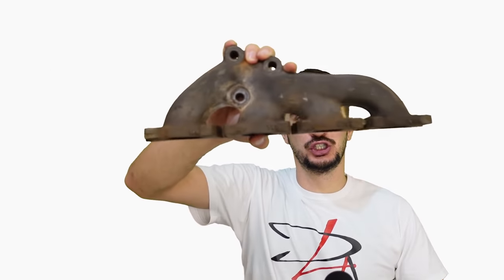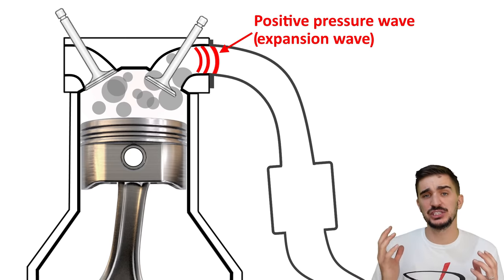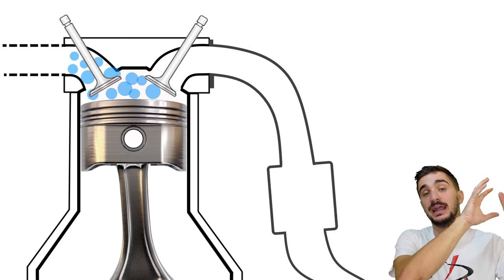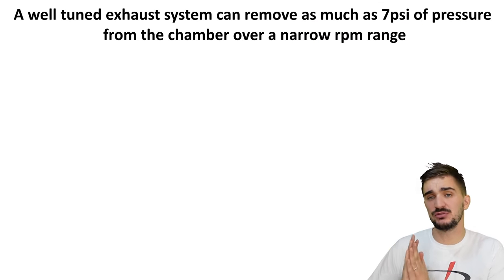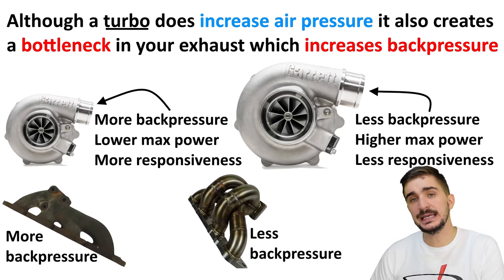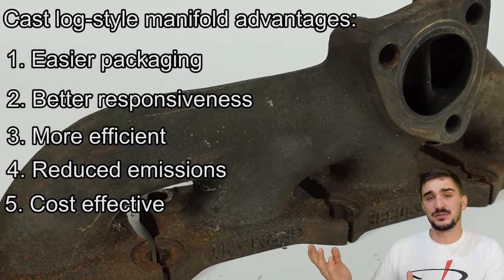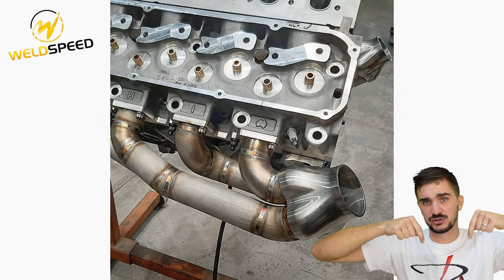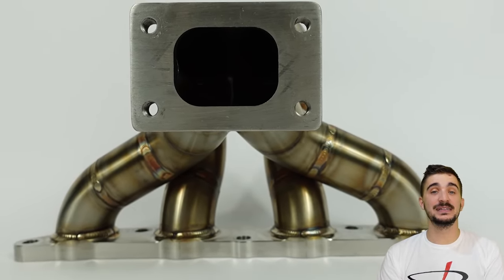EQUAL LENGTH tubular vs. LOG manifolds (headers) - SCAVENGING and EXHAUST BACK PRESSURE EXPLAINED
In today's video we will be talking about exhaust manifolds or headers. First we will explain what exhaust manifolds do and then we will compare OEM short cast manifolds and equal length tubular welded aftermarket ones, like my awesome turbo manifold from Weldspeed right here, to see  how different designs and materials influence the performance of your engine.

So as the name very obviously suggests the exhaust manifold has the very simple task of providing a pathway for exhaust gasses. They connect your cylinder head to the rest of your vehicle's exhaust system. An exhaust manifold is always bolted directly to the cylinder head of your engine and when the exhaust gasses exist from the exhaust port the exhaust manifold is the first thing they see. So obviously the exhaust manifold doesn't actually DO anything, it's a passive part, or a collection of pathways through which exhaust gasses flow, but despite it's passive nature, the design of the exhaust manifold can play a very important part in the p
Now exhaust manifolds will be very different on naturally aspirated and turbocharged engines. This is obviously due to the fact that a turbocharged engine will have a turbo bolted to the exhaust manifold and then the rest of the exhaust system will be bolted to the turbine housing of the turbocharger. On a naturally aspirated engine the exhaust manifold will be connected directly to the rest of the exhaust system, without a turbocharger in between.

Now the design of the exhaust manifold mainly influences 2 things: Scavenging and exhaust back pressure and these two things then influence the power, torque, responsiveness and efficiency of the engine.

So what is exhaust Scavenging? In the simplest possible terms exhaust Scavenging is using the exiting of the exhaust gasses to ease the entry of the intake air into the engine to improve performance.

But scavenging can not occur  the entire time the engine is running. It's heavily dependent on the camshaft specs of your engine but most of all it is determined by your exhaust manifold.

Now the scavenging effect is obviously very important for naturally aspirated engines because they depend on the pressure of the atmosphere to get air into the chambers. On a well tuned engine the negative pressure wave can decrease the chamber pressure by as much as 7 psi at a relatively narrow rpm band. On the other hand turbocharged engines don't really depend on the scavenging effect because they can add one or two atmospheres of additional pressure to the intake air over a broad rpm range which greatly improves cylinder filling as soon as the intake valve starts to open resulting in dramatic power increase. Another factor is valve overlap. Although valve overlap isn't necessarily all bad for turbocharged engines having too much of it is counter-productive because you're essentially wasting the work of the turbocharger. By having the intake and exhaust valve open at the same time for too long you're actually sending valuable pressurized intake air into the exhaust which means that you're wasting boost.

Now let's look at our cast and our tubular turbo manifold to see exactly how this play out in practice. Probably the first thing you will notice is the difference in length of the runners. The cast manifold has much shorter runners and in addition to this the runners are of unequal length which increases back pressure.

To understand how runner length influences back pressure we must understand that pressure inside the manifold spikes every time an exhaust valve opens. By making the runner longer we are enabling a more free flowing form of the runner and by making all the runners of equal length we ensure that each exhaust pulse takes an equal amount of time to reach the turbocharger.

The final difference between the two manifolds is the material itself. OEM cast manifolds are usually cast using nodular iron and most will have trouble resisting temperatures beyond 850 degrees Celsius for prolonged periods of time. Tubular aftermarket manifolds usually employ stainless steel. 304 stainless steel is a good and common choice while 321 stainless steel is an even better choice.

Stainless steel welded manifolds also have much smoother internal surface compared to the rough surface of cast iron. This of course helps increase gas speed and reduce back pressure.

A special thank you to my patrons:
Daniel
Peter Della Flora
Daniel Morgan
William
Richard Caldwell
Pepe
Brian Durning
Brian Alvarez
Dave Westwood
Joe C